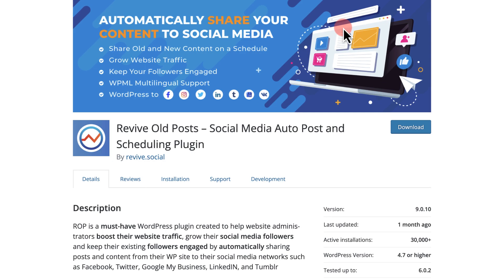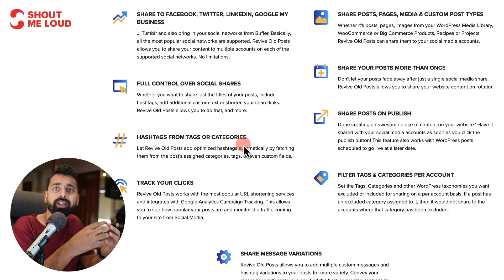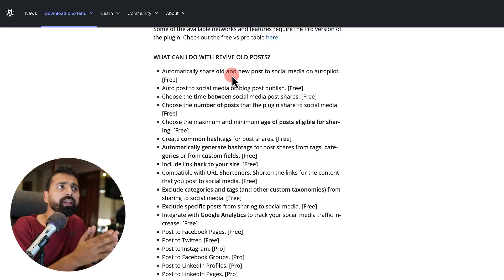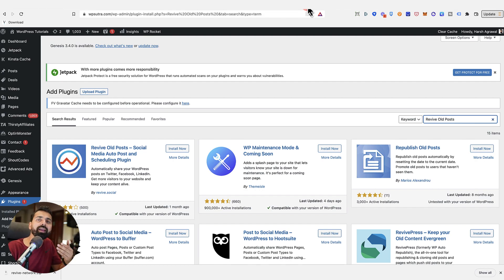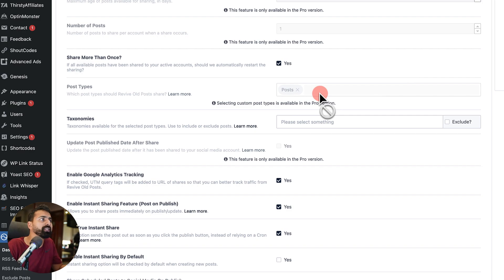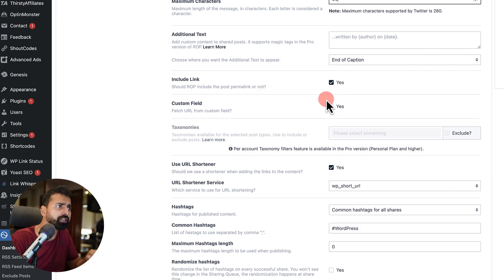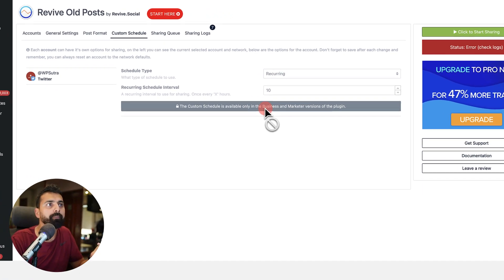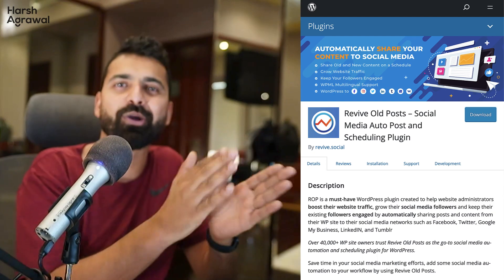Social Media Auto Posting for WordPress | Revive Old Posts Plugin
In this video, we will look into Revive Social, a WordPress plugin that allows you to automatically posts your blog posts on social media to drive traffic to your website.  If you are a blogger, online store owner or an agency working on WordPress, Revive social should be in your toolkit.

Watch the video till end to know why.

~~ TIMELINE
00:00 - Introduction
02:42 - Revive Social Intro
04:24 - How to set up Review Social Plugin?
11:00 - Ending Note